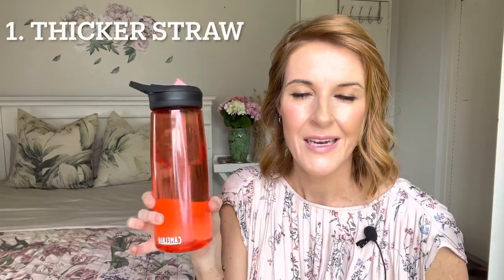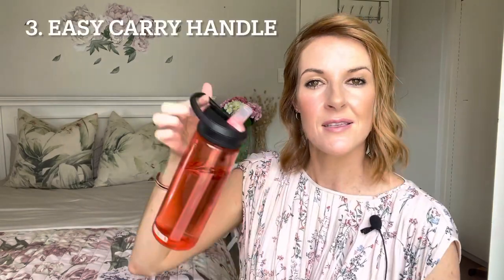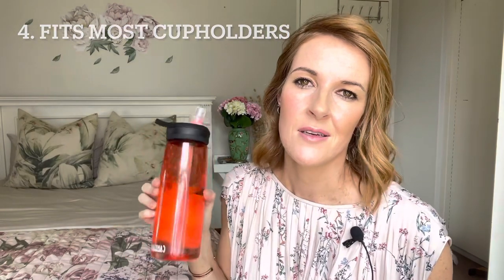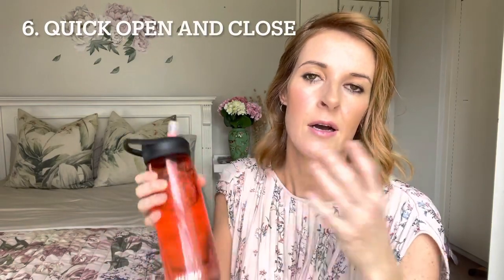Best Waterbottle when you need to drink more water | Camelbak Eddy+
In today's video I will share a review of the Best Waterbottle when you need to drink more water | Camelbak Eddy+ .